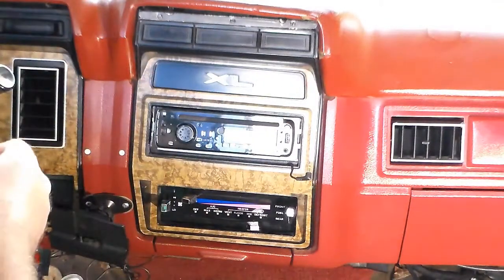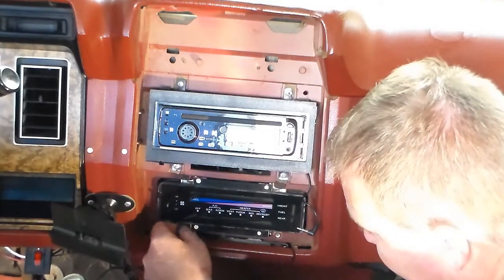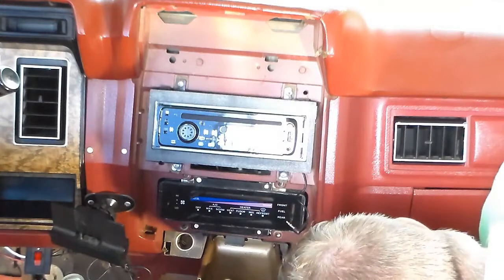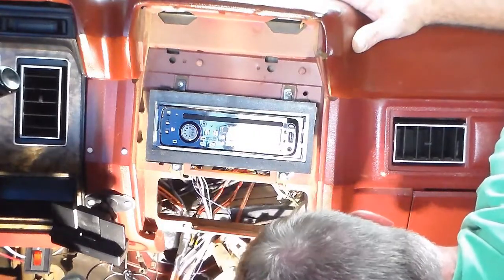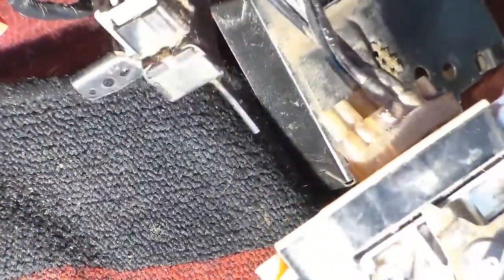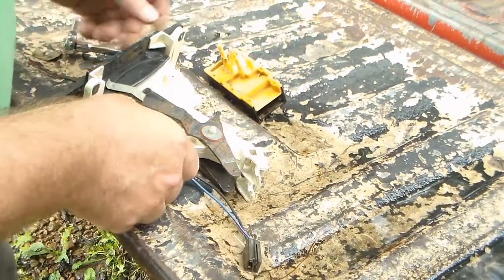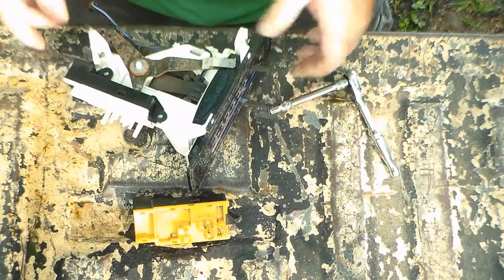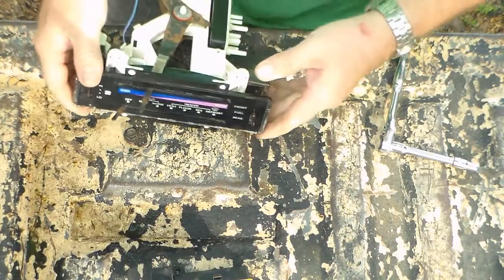1983 -1986 F-series Heat and A/C Selector Valve Replacement Part One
The selector valve had been going bad for a while and it finally died for good this week. After ordering a new one and replacing it, it's back in order again.